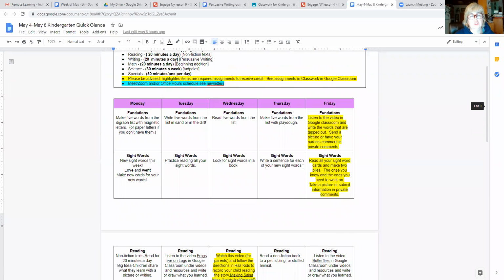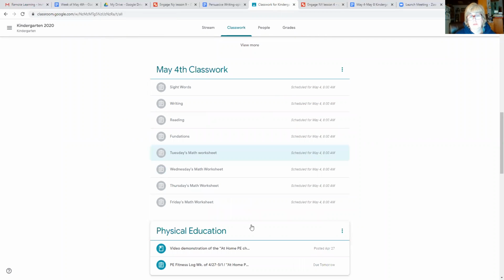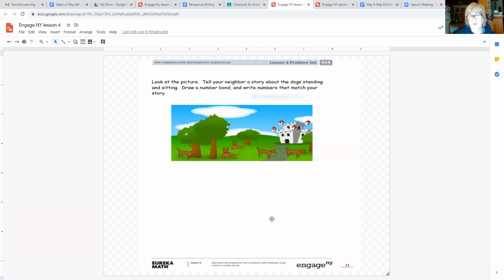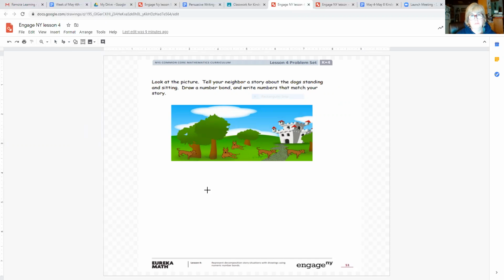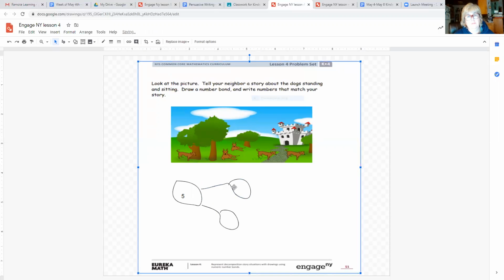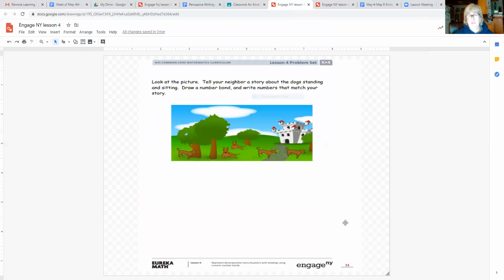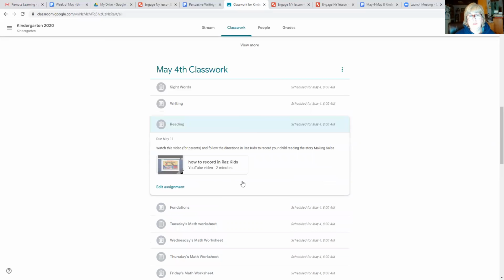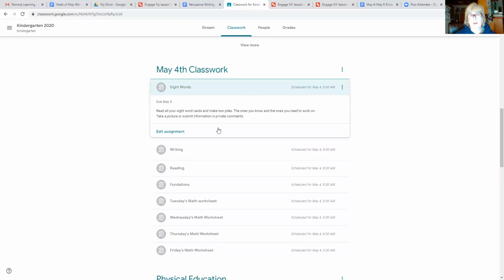Tips on May 4th classwork math and more